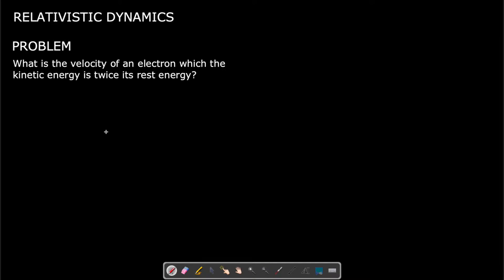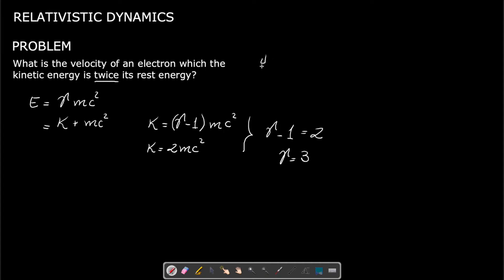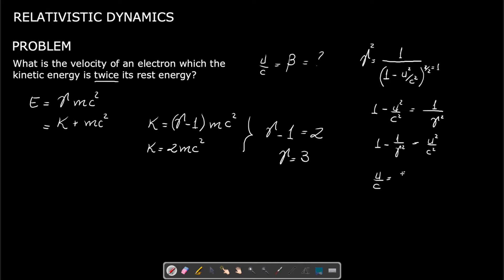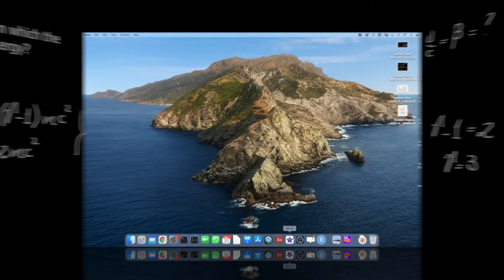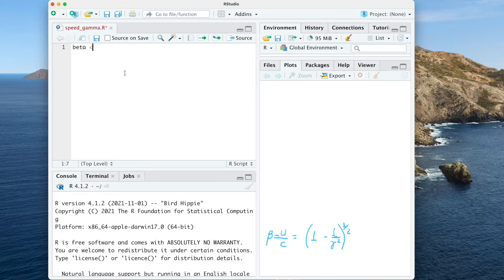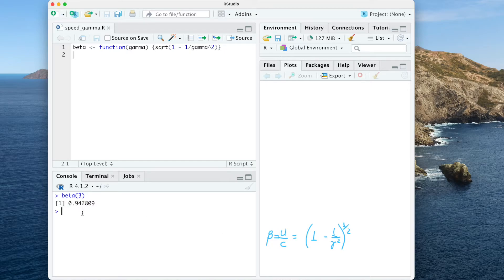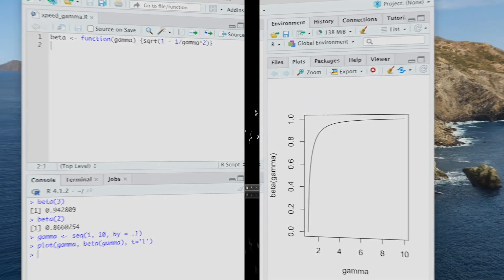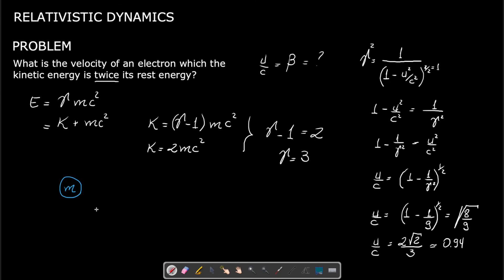Relativistic Dynamics -- Problem 01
Special Relativity -- Relativistic Dynamics

Problem 01: What is the velocity of an electron which the kinetic energy is twice its rest energy?

Prof. Dr. Ricardo Avelino Gomes (IF - UFG)